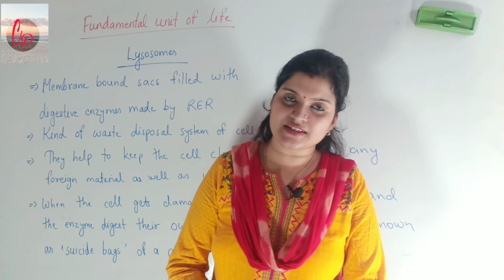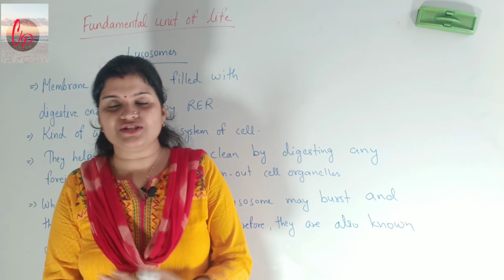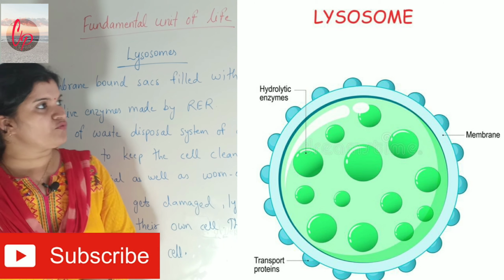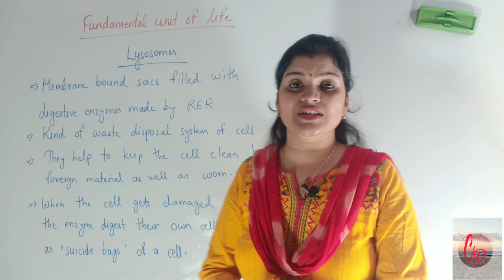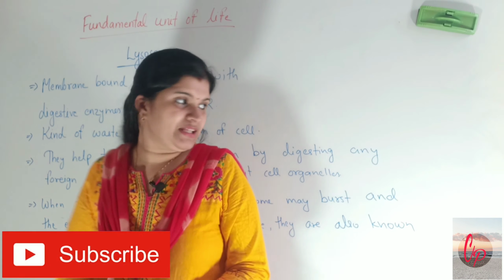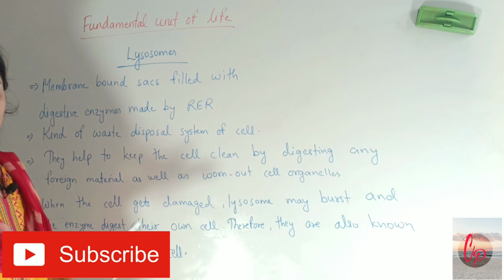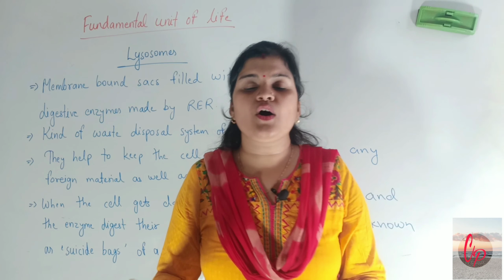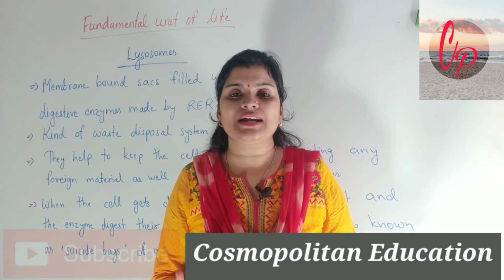Lysosomes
VandanaPandey CosmopolitanEducation Fundamental Unit of life Class 9th